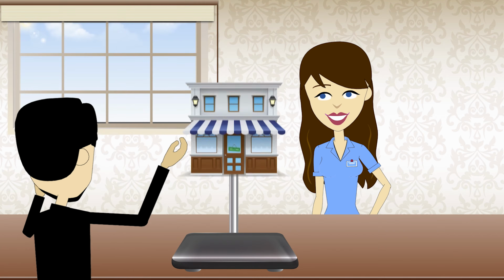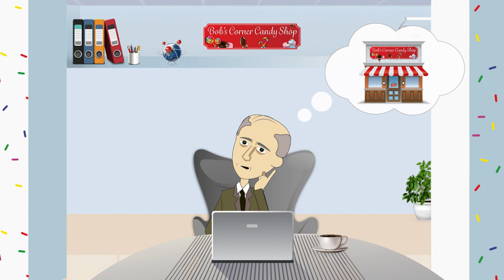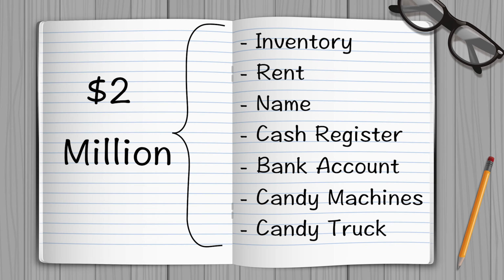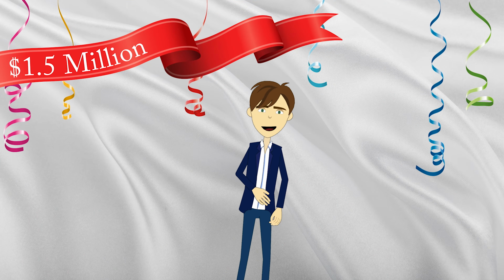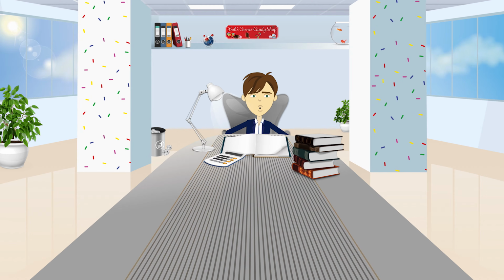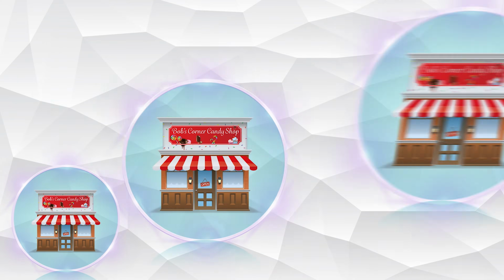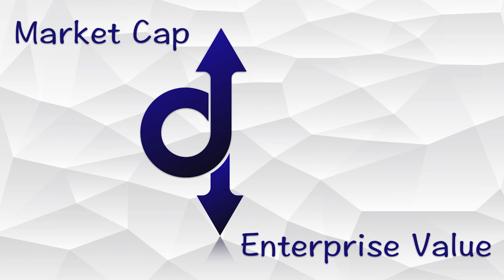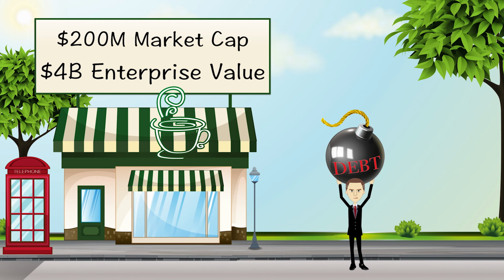What is an Enterprise Value?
An Enterprise value is a number representing the total value of a business to a potential buyer.

Enterprise value is calculated this way:
Total Market Cap (which is all stocks outstanding multiplied against their asking price) Minus any cash on the balance sheet, Plus all debt on the balance sheet – (short and long term).

► Want to know more?

► Get smarter with free 5-minute investment video lessons delivered to your inbox every week, Register Now